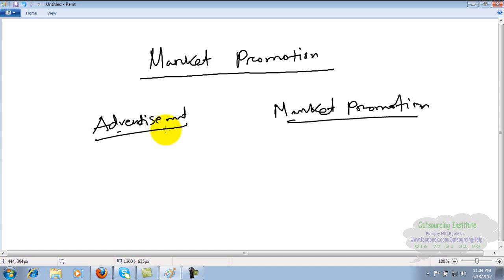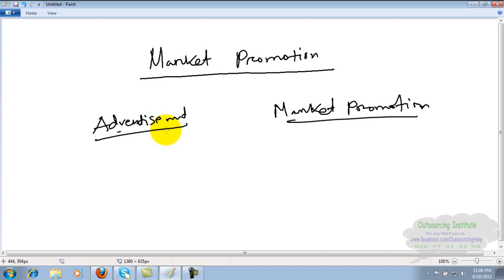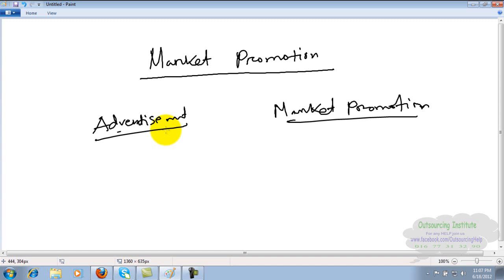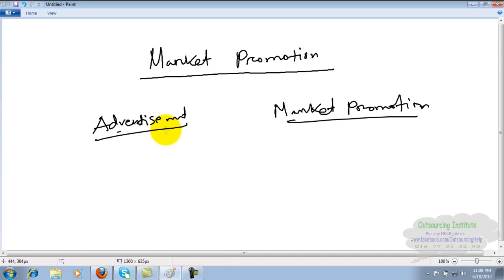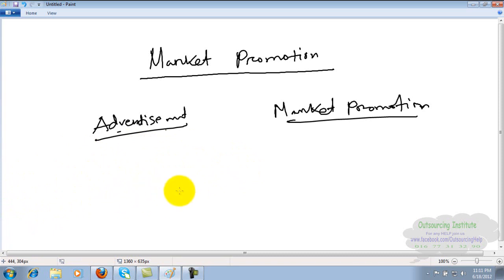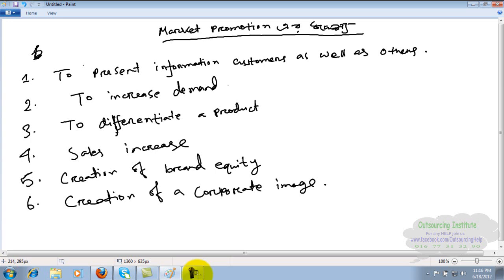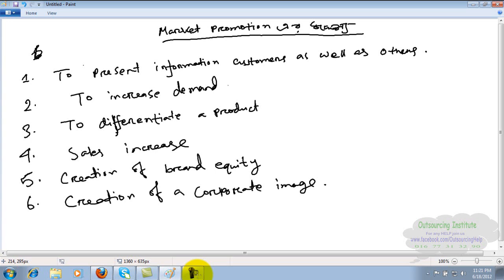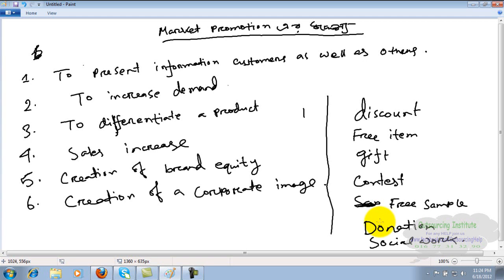Marketing Promotion Full Bangla Tutorial || SEO Lesson- 47